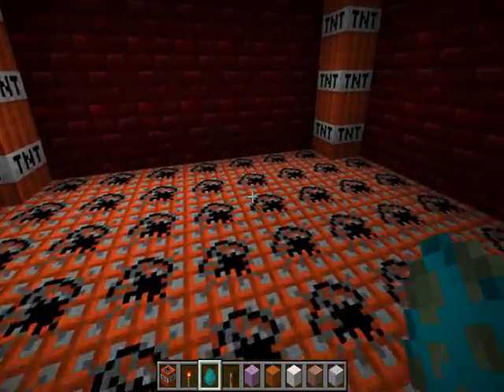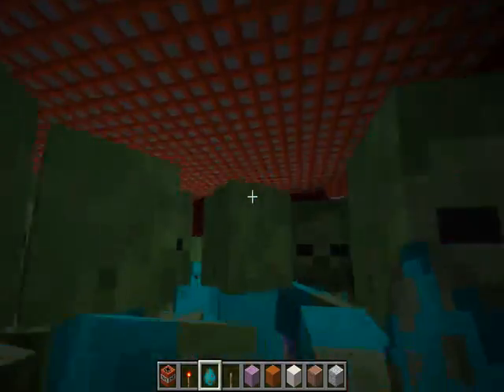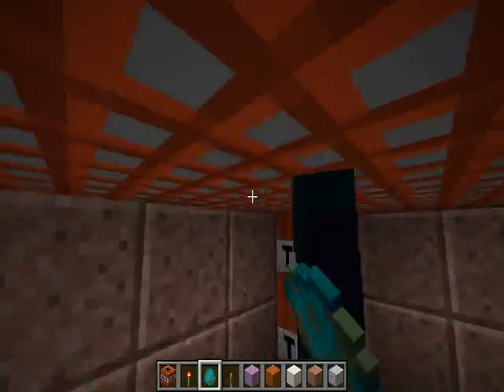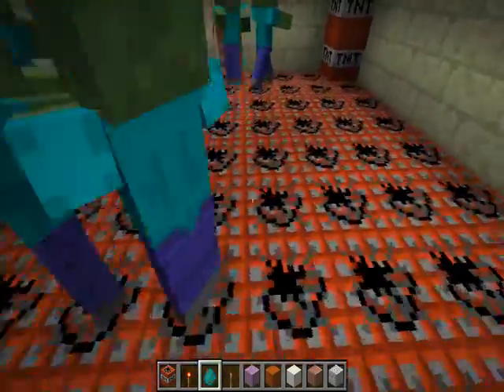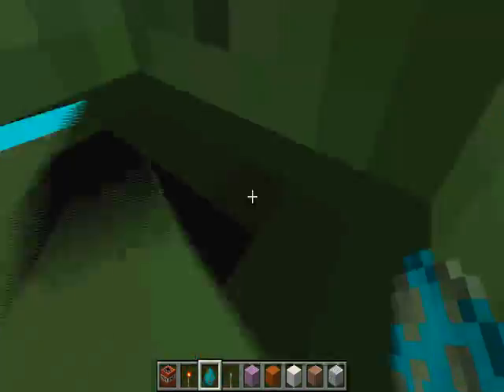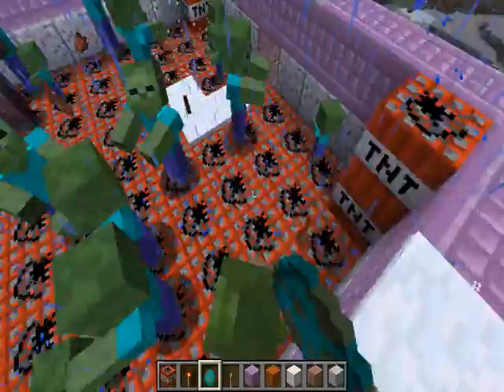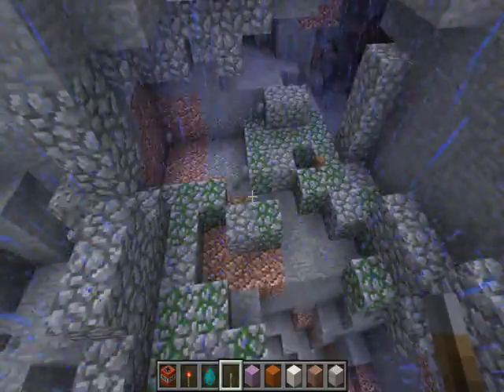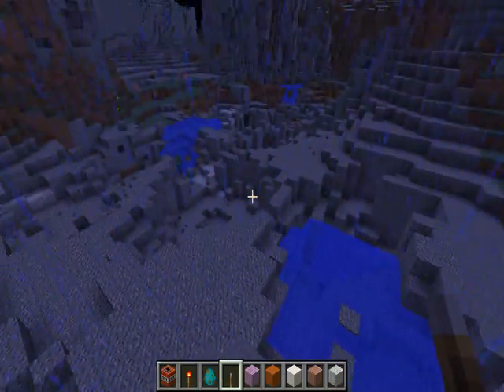zombie building explosion minecraft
I just got a little nostalgic and decided to play some minecraft, and that's the best thing I could come up with.-_- There is no sound in the game, for some reason, and the mic sound is crappy, and there was a huge lag during the explosion, and I sounded weird, so, basically, I'm uploading it mainly because not many people will bother to look at it anyways, and because I've put a lot of effort into it, so yeah...